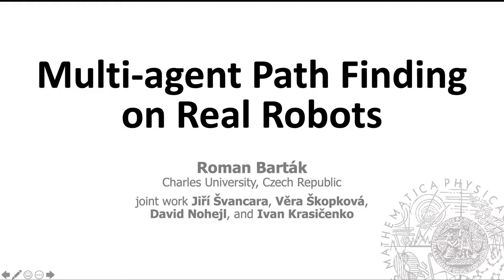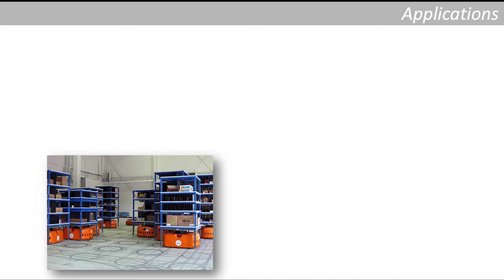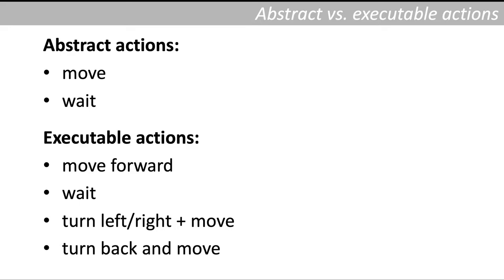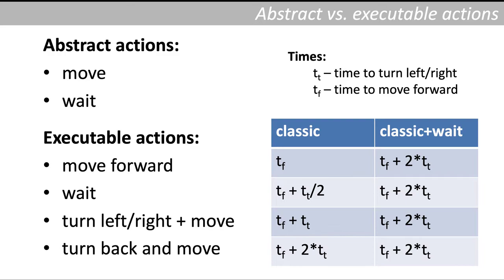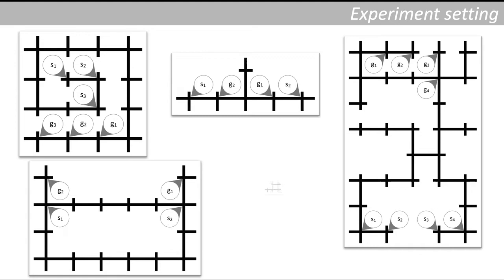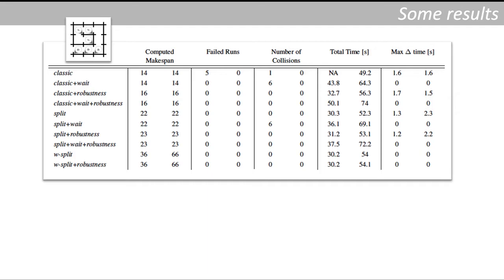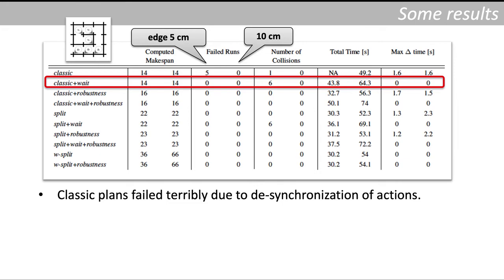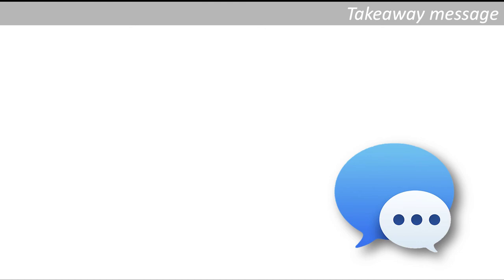ICAPS 2020: Barták et al. on "Multi-agent path finding on real robots"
Roman Barták, Jiří Švancara, Věra Škopková, David Nohejl, Ivan Krasičenko.
Multi-agent path finding on real robots.